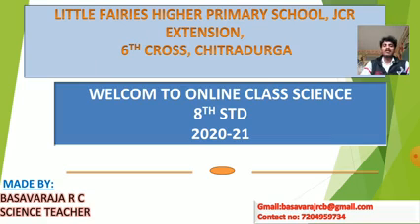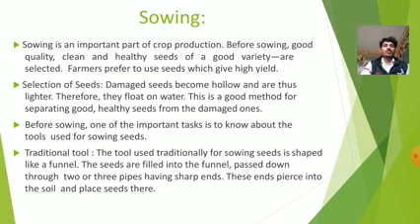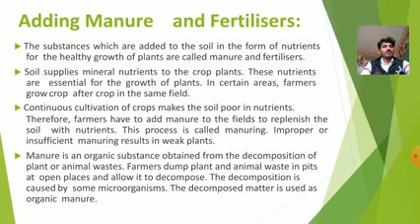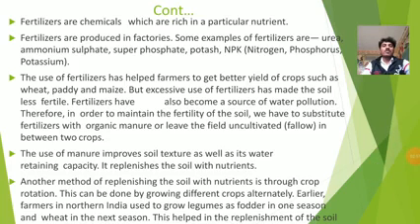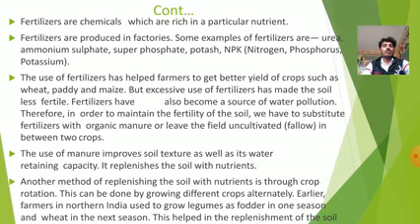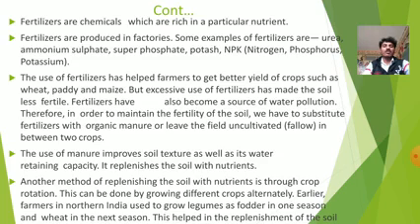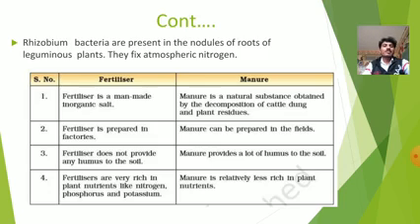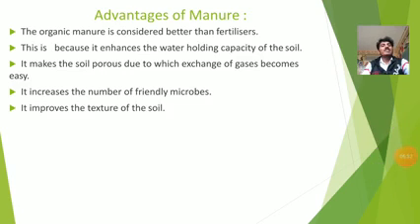8th Science Chapter 1 Part 3